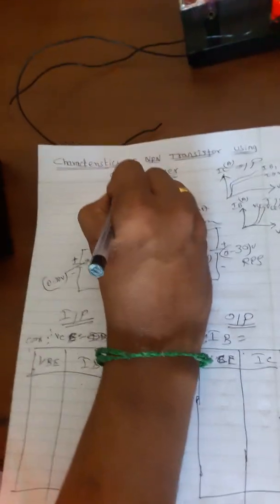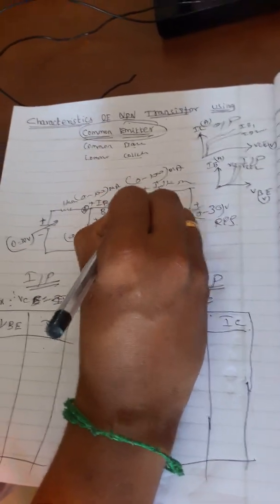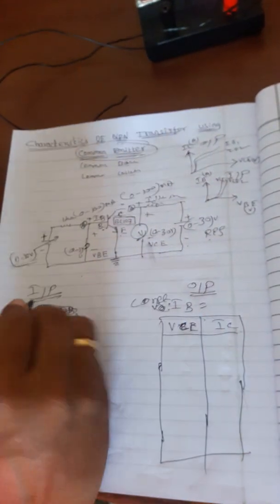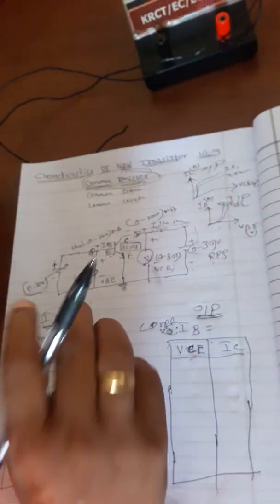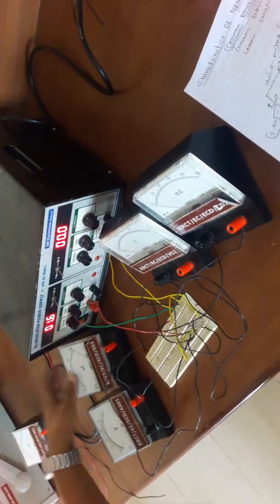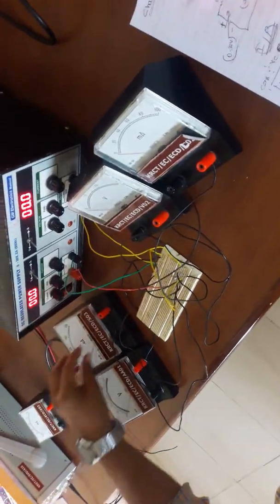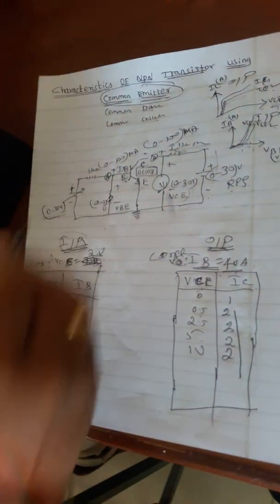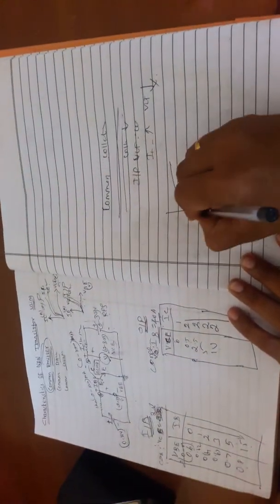Characteristics of NPN Transistor using CE, CB and CC Configuration